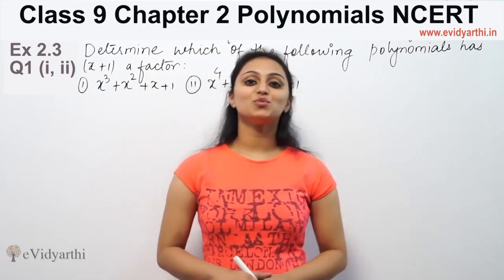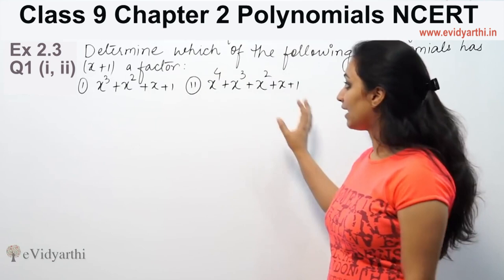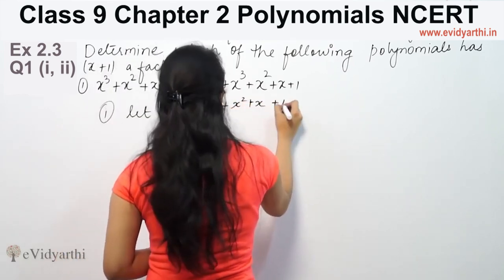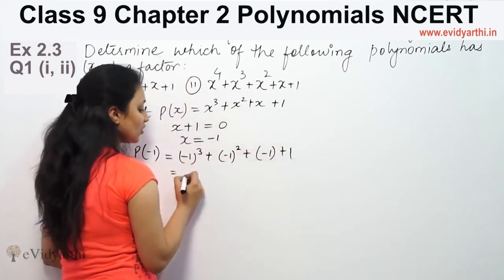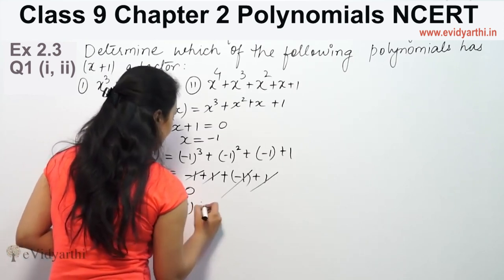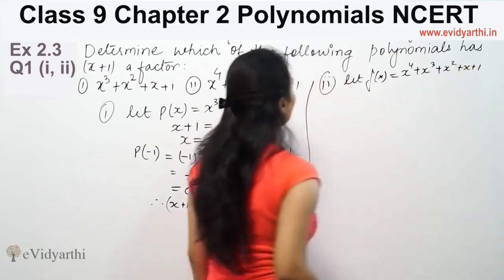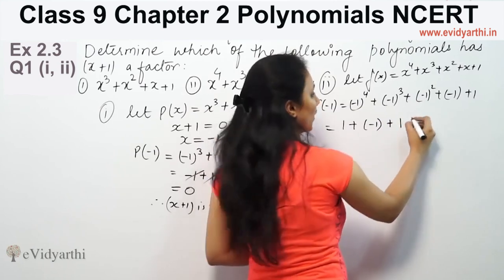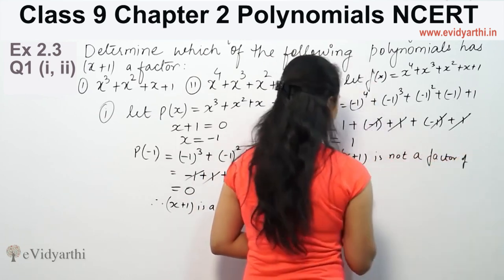Q 1(i to ii), Ex 2.3, Chapter 2 - Polynomials, Maths Class 9th, NCERT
✔️ Class: 9th
✔️ Subject: Maths
✔️ Chapter: Polynomials
✔️ Topic Name: Q 1(i to ii) , Ex 2.3

0:00 Question Q 1 (i to ii)